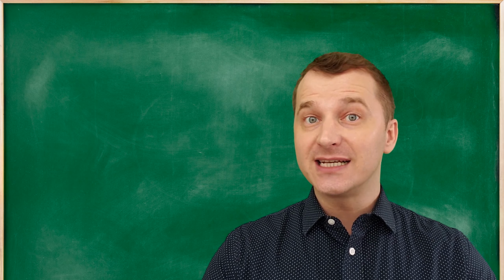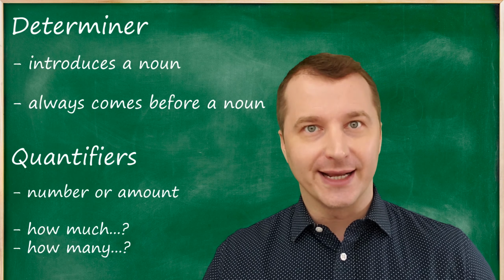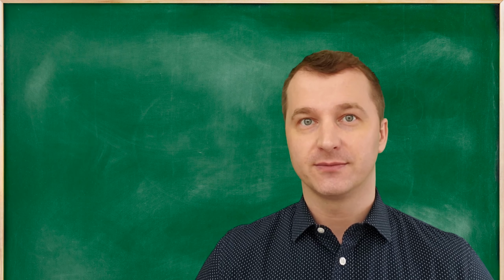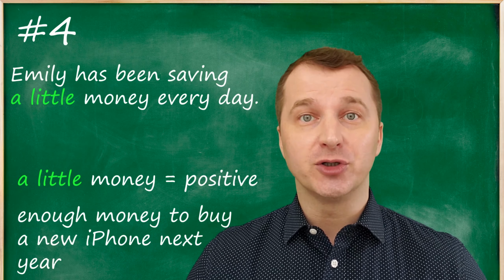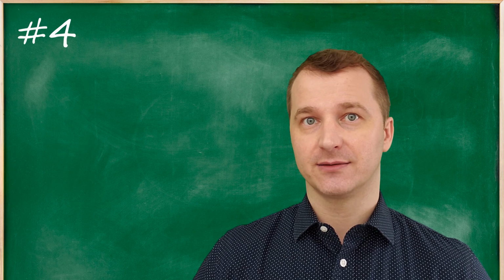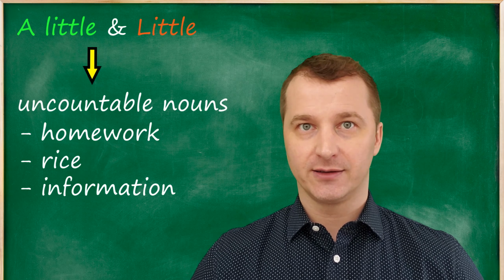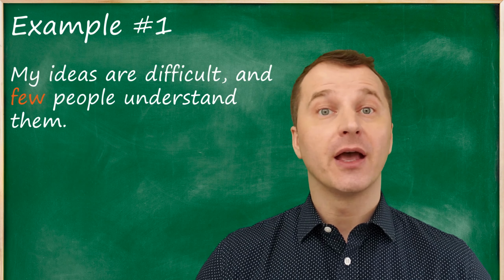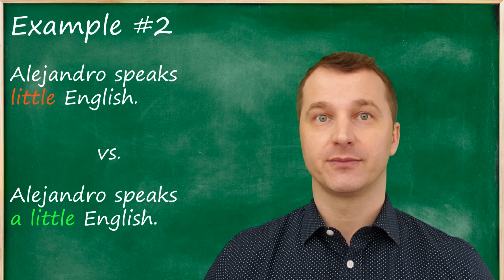A FEW or FEW, A LITTLE or LITTLE – How to use these QUANTIFIERS correctly | English on the Mark #2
Is it A FEW or FEW, A LITTLE or LITTLE? What are these words? How do we use them? What do they even mean?

In this lesson, I will show you how to use these quantifiers correctly. We will look at the difference in meaning and the grammar rules for when to use ‘a few’, ‘few’, ‘a little’, and ‘little’. You will also see a number of examples that illustrate how these quantifiers are used in everyday speech.

           ➡️ See authentic examples of the grammar structures studied here.
           ➡️ Explore language learning/study tips.
           ➡️ Word of the week

Patrikios, Patrick. "Ocean View."